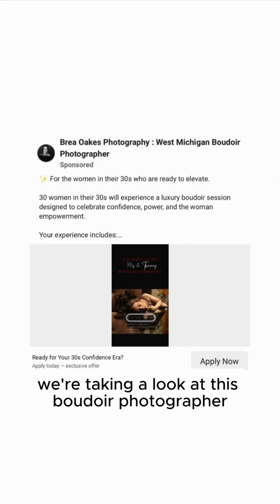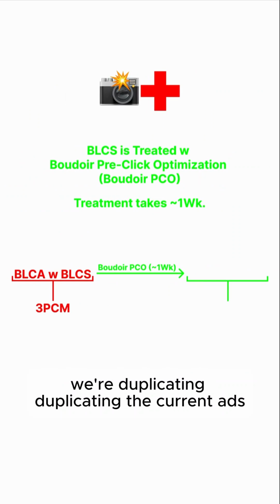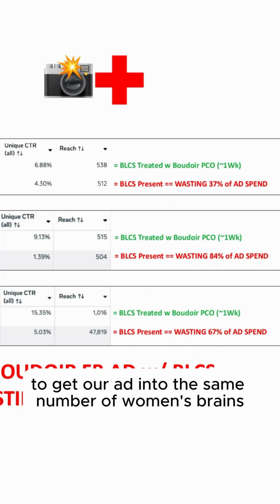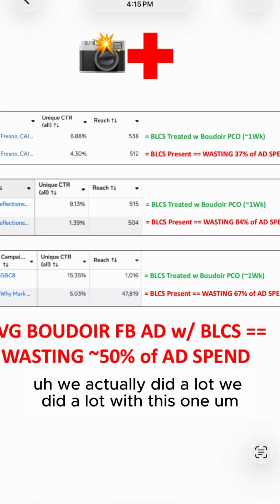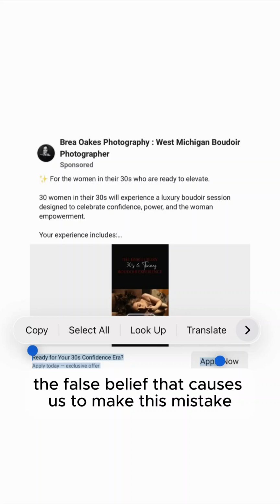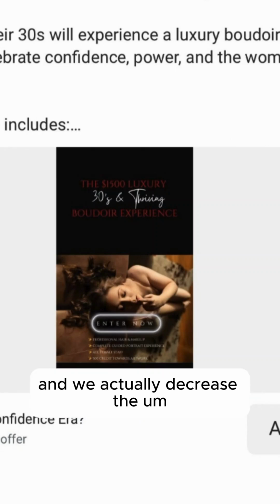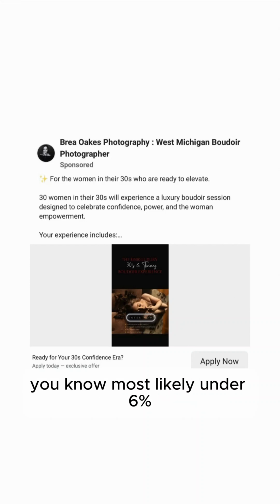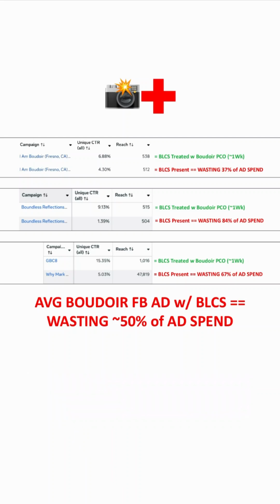Why A Boudoir Facebook Ad's Click Rate Falls As Competition Grows